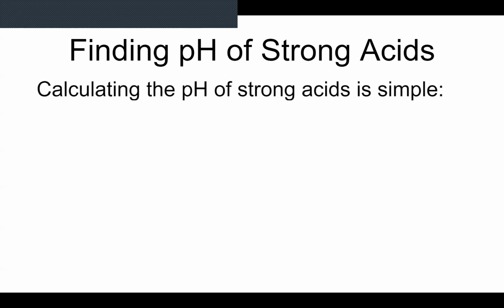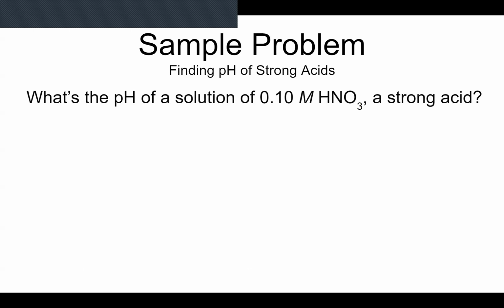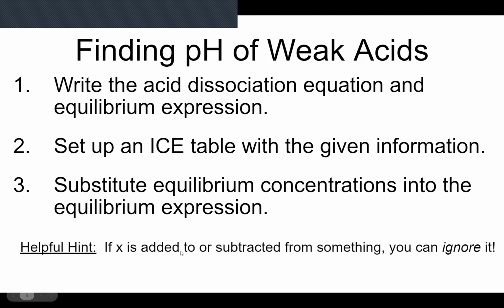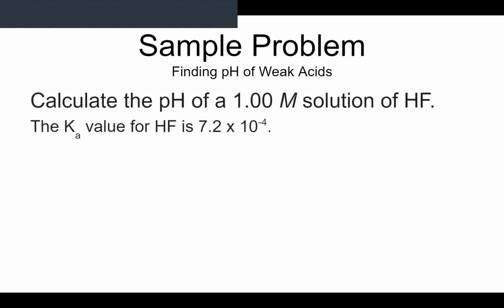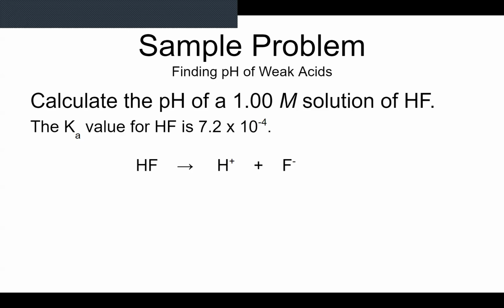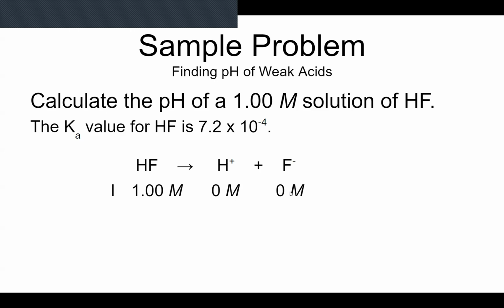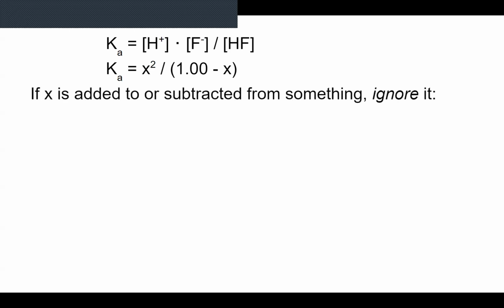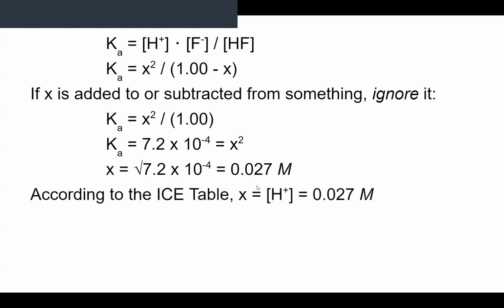Weak Acids and ICE Tables